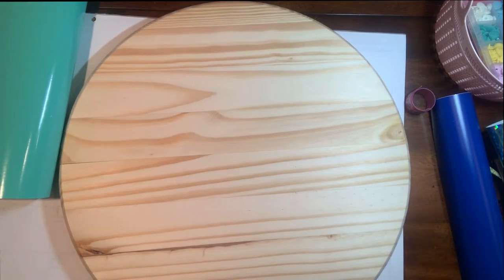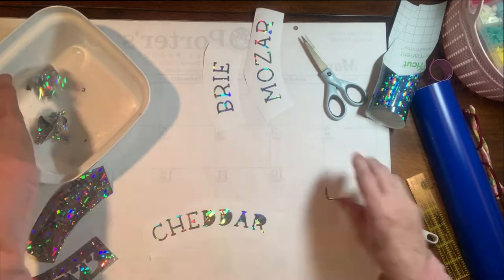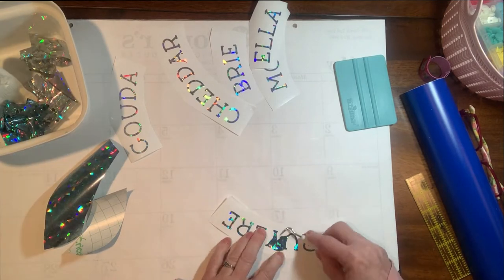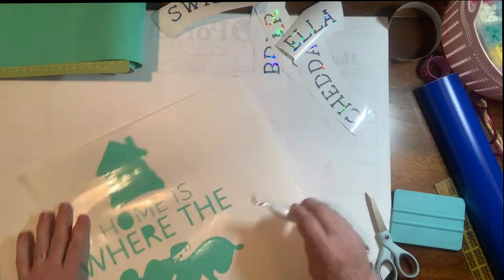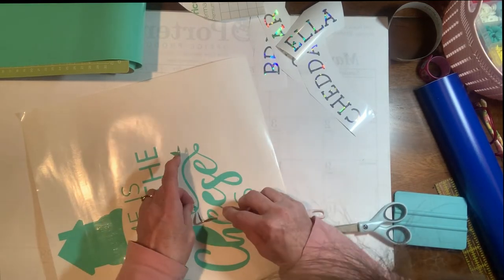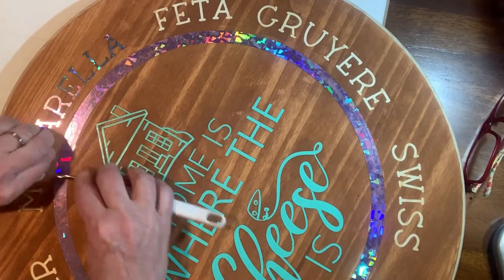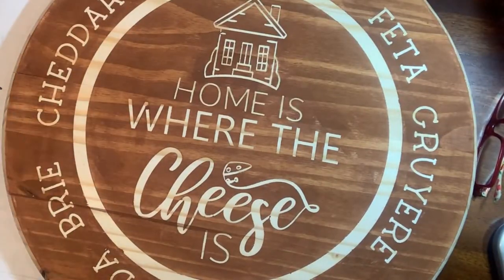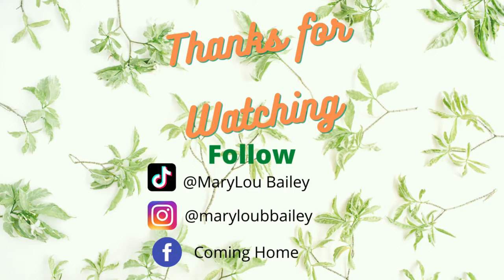DIY Charcuterie Board: A party favorite that's easy to assemble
In this video I take a blank round wooden board and turn it into my duaghter's dream cheese board.  This can also be used as a charcuterie board.  This makes a lovely gift.

Use this link to access the cut file in Cricut desing space

Get the FREE nine page booklet with color photos, tips, suggestions and do's and don'ts in the "files" section of mour Coming Home Facebook group here:

Please see my affiliate links below, which allow you easy shopping for the supplies used in the video, AND gives me a small commission on your purchase, at no additional cost to you!  I truly appreciate your support of my channel by shopping through my links.  With your support, I can continue to create new videos, projects, and content for you.

🌞 Tools in My Craft Room 🌞
✔Cricut Maker 3
✔Cricut tools
✔Green Cricut mat
✔Cricut Mug Press
✔Cricut Easy Press
✔Faux Leather
✔Comic book boards
✔Spiral binding machine with crimp pliers
✔Spiral coils
✔Tombow Tape runner
✔iVyne Weeding Tools
✔My Favorite Paper cutter